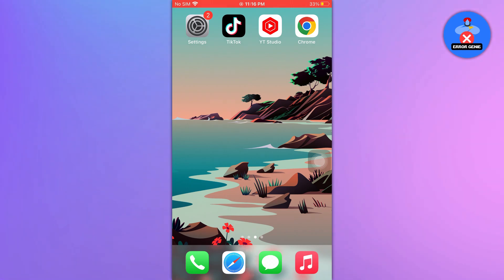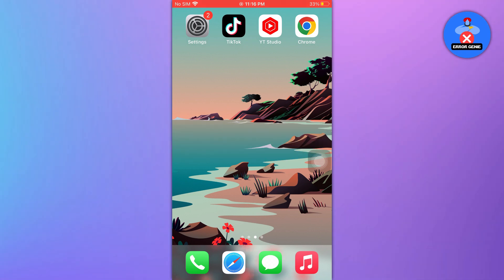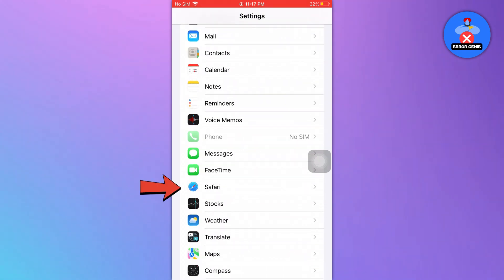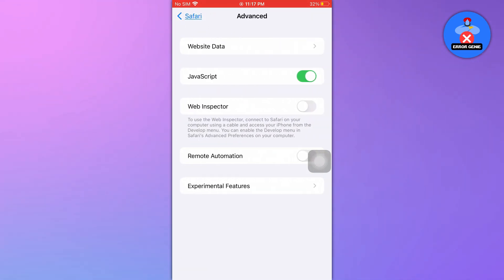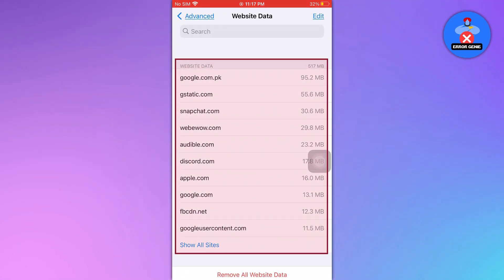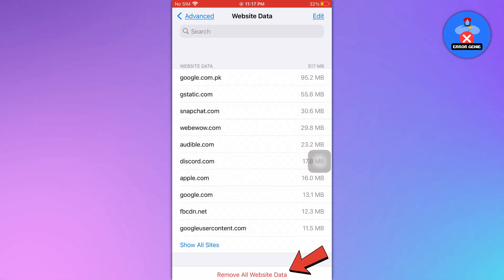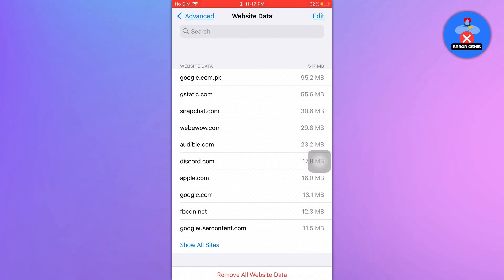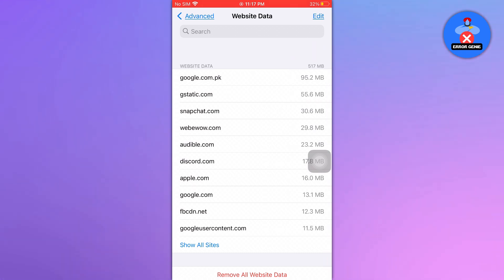How To See Deleted Safari History On iPhone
How To See Deleted Safari History On iPhone. Hello, everyone! Welcome back to another quick tutorial! In this video, we will see how to check Deleted Safari History on iPhone.

To check Safari history on iPhone using settings app:

Open the Settings app on your iOS device.

Scroll down to find the Safari option and then tap on it.

On the next page, scroll down to the end and then click on the ‘Advanced’ option.

On the Advanced page, tap on the ‘Website Data’ option.

Here, you'll see a list of websites, including those visited in private mode.

To view all the website lists, tap on the ‘Show All Sites’ option located at the bottom of the list.

If you want to remove all website data, tap on the ‘Remove All Website Data’ option located at the bottom of the screen.

Now you know how to check deleted safari history on your iPhone!